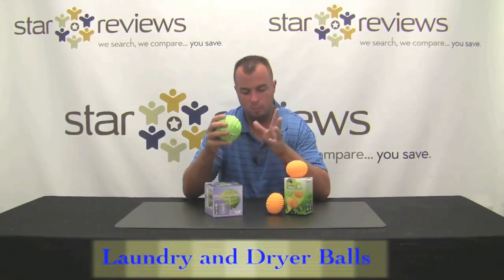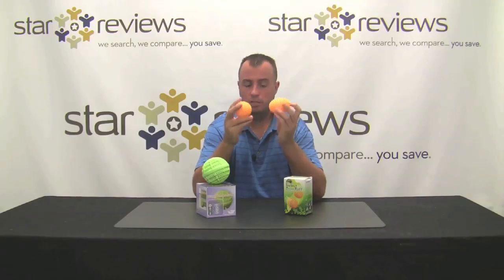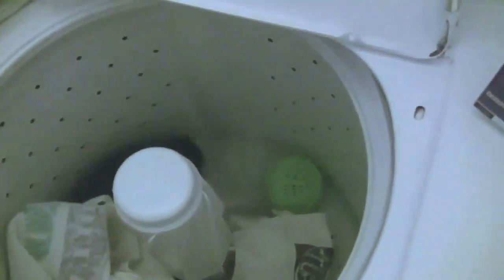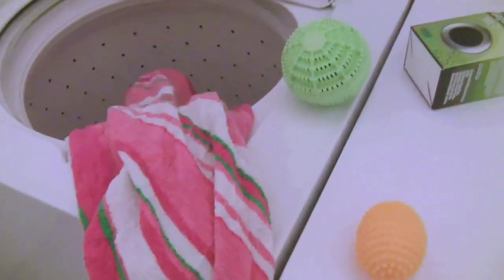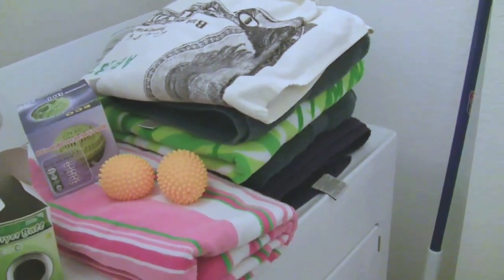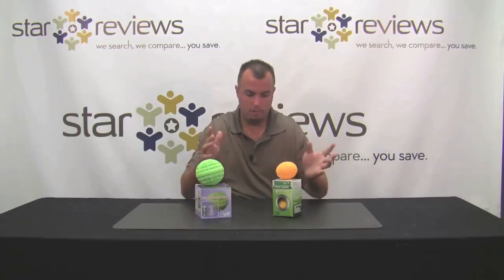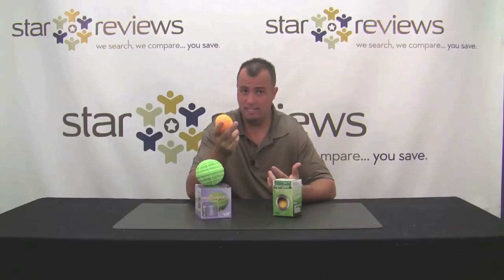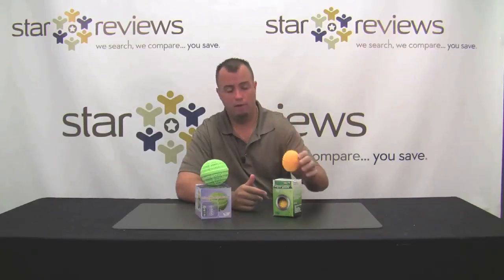Eco Laundry Ball Review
Doing laundry is quite the chore, and seems wasteful as well leading many to consider using laundry balls.  Watch our Eco Laundry Ball Review first.

📹 Video reviews of all the latest and greatest As Seen On TV Products.  Quick, informative and fun videos of all the greatest as seen on TV Products before you buy the clunkers or skip the winners.

Check out our curated list of As Seen On TV Products